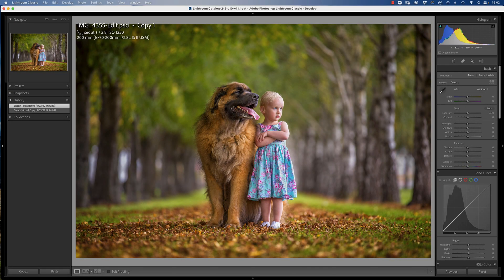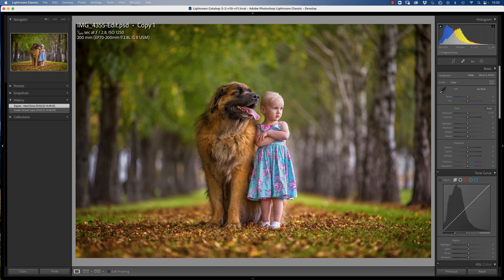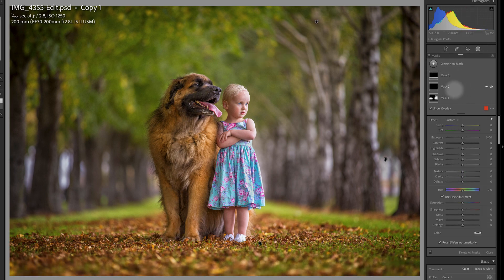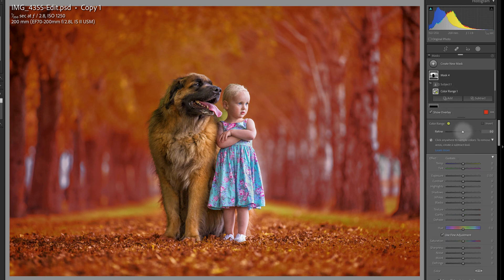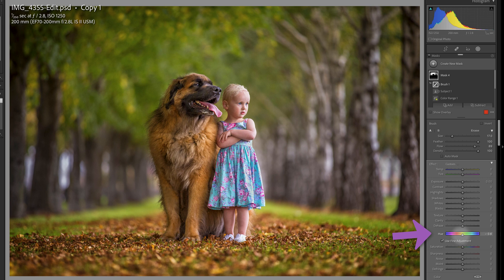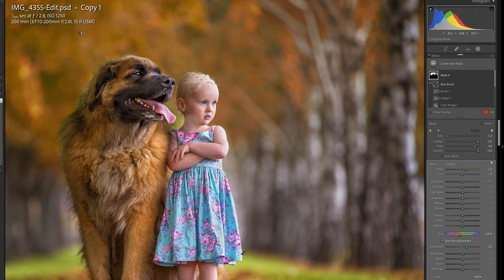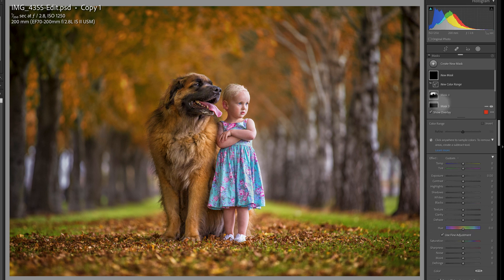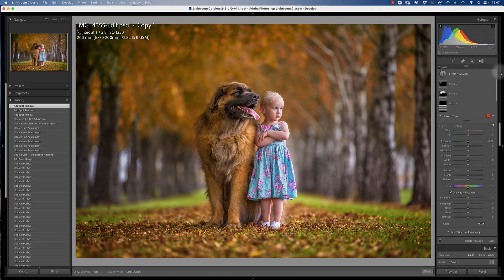Dog Photography Editing Toolbox: Changing Seasons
Hey it’s Craig from Unleashed Education here, thanks for tuning in to this Editing Toolbox video. In these videos we focus on sharing on quick tip, trick or technique to help you improve your pet photography editing.

In this video I’m going to show you how you can quickly change the season in Lightroom. This is quite a common technique but the key to success in doing this, it that you are just making subtle changes.

This image was taken just at the very beginning of autumn so there were quite a few fallen leaves, even though the trees were mostly still green. So making some changes to the greens will still be believable, whereas, if I was going to transform this into a frosty winter scene for example, it would not be very believable as I’d be working against what the scene provides already.

Just another handy tip to add to your pet photography editing toolbox, from Craig Turner-Bullock of Unleashed Education.

[Furtography]